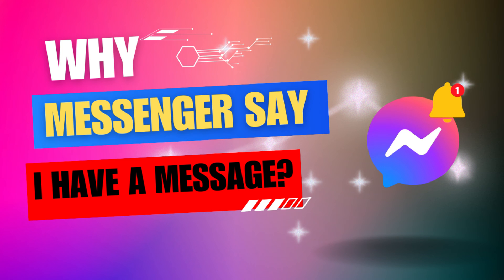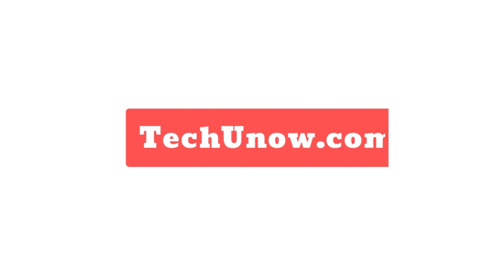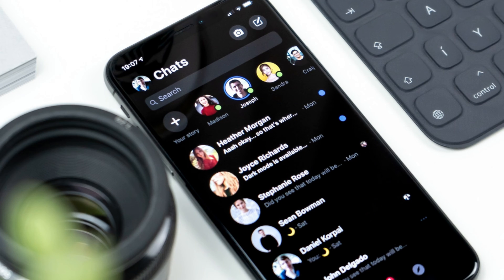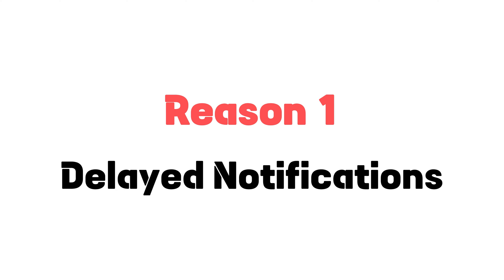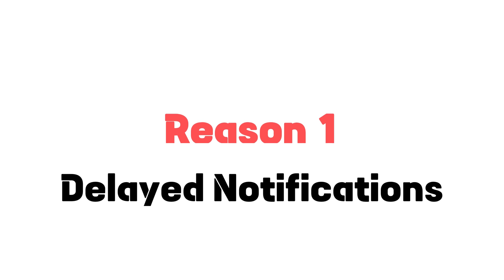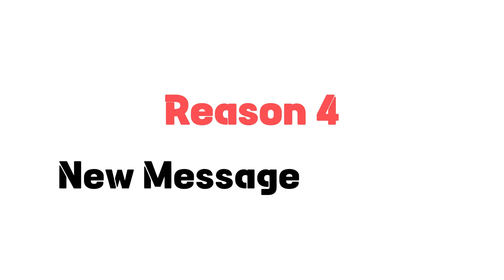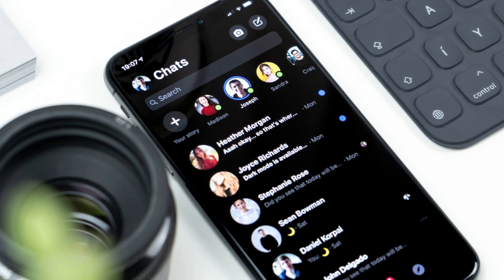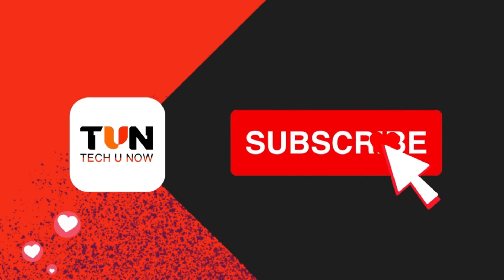Why Messenger Say I Have A Message?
Why Does Messenger Say I Have A Message | Facebook Messenger Notification But No Message

There are several reasons, including delayed notifications, unread messages, app glitches, new message requests, Facebook Marketplace notifications, and group mentions or replies. Learn more about each reason and how to fix it.

If you're still not sure why Facebook Messenger is saying you have a message, you can try the following:

1. Refresh your Messenger app.
2. Mark all of your messages as read.
3. Restart your phone.
4. Reinstall the Messenger app.

If you've tried all of the above and you're still seeing notifications for messages that don't exist, you can contact Facebook support for assistance.

This Video Includes:
why does messenger say unread messages
messenger say i have a message
Facebook app says i have a message but i don't
Facebook messenger notification but no message
messenger notification but no message